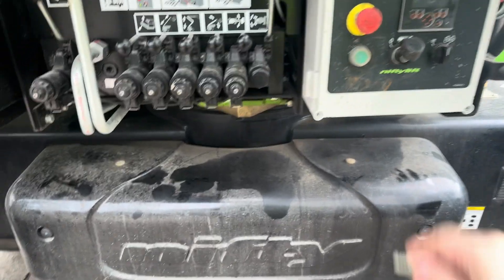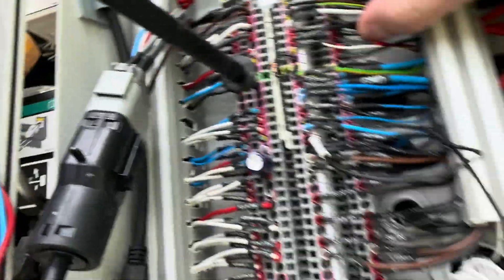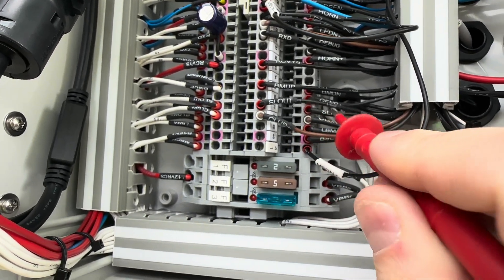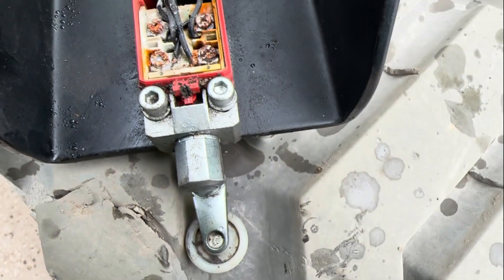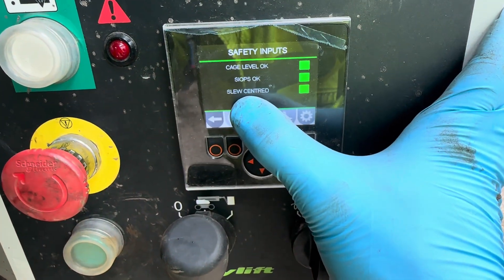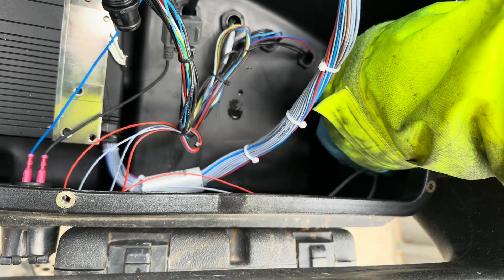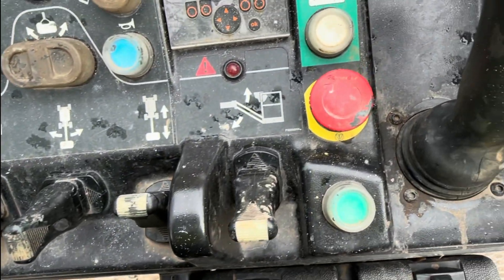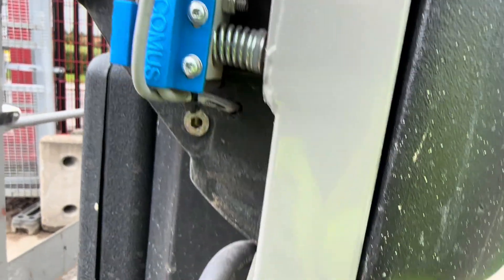Niftylift HR28 SP85 error code 01E70000 test with multimeter and siops fault